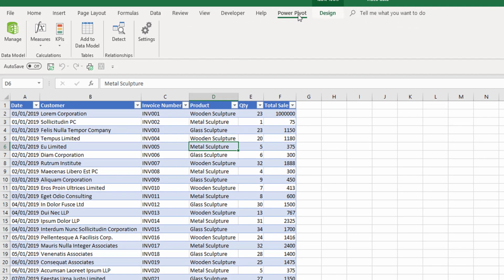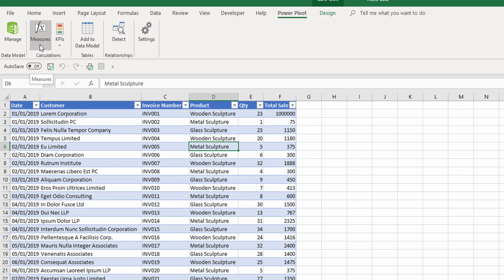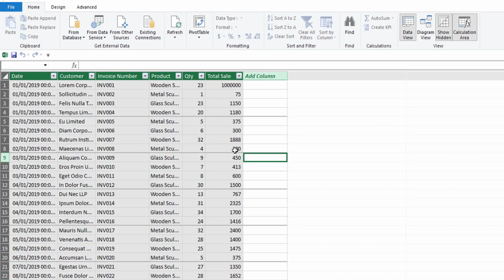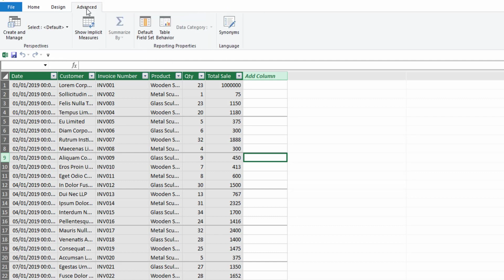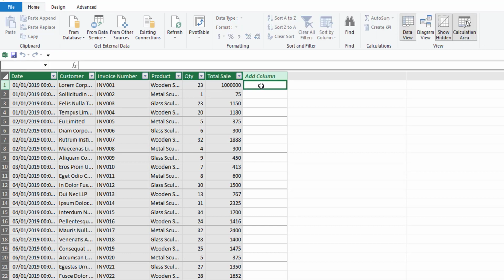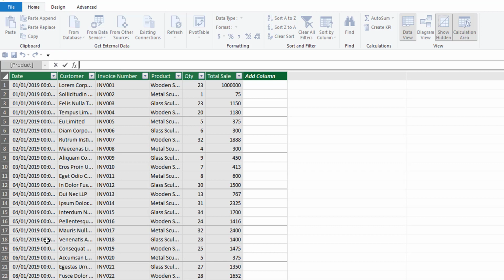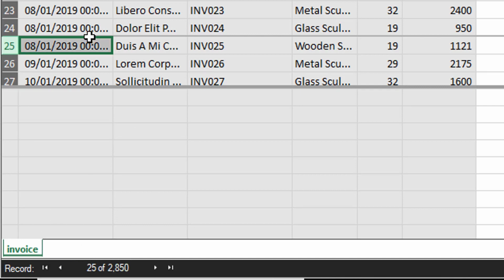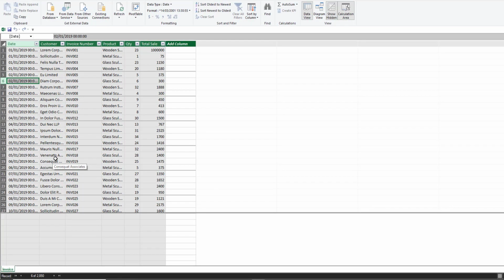Find your way around Excels Power Pivot ( orientation video)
Read the full article and take part in a Learn and Earn activity based on this video

If you are new to Power Pivot in Excel then this video is for you.  In this video, you will get an orientation of the PowerPivot user interface.  We will look at the power pivot ribbons and by the end of this video, you will be more comfortable finding your way around.
This video is part of an article which I would suggest you take a look at as it contains more information on Power Pivot.  You also get a chance to earn some cryptocurrency by taking part in the learn and earn activity on the post